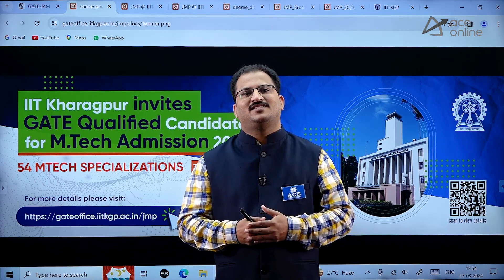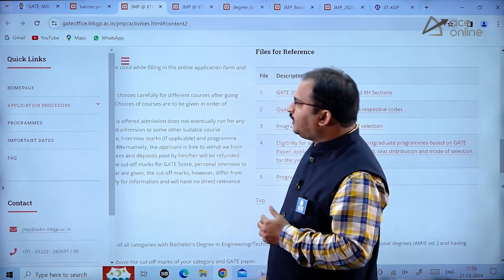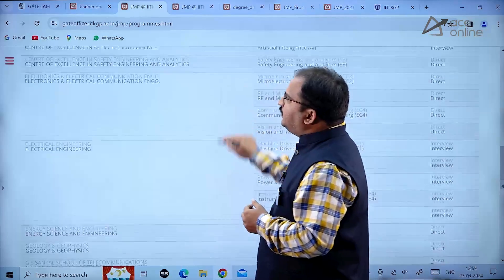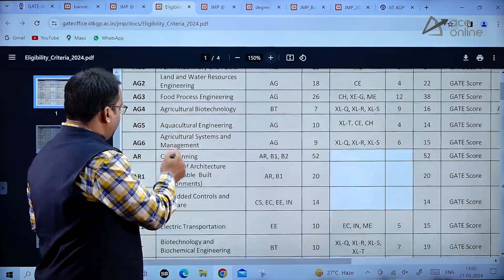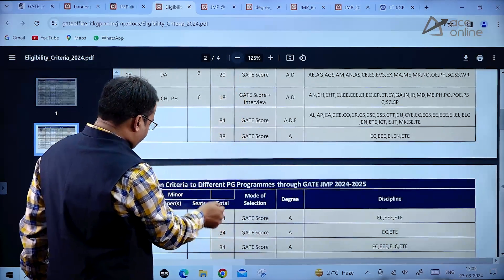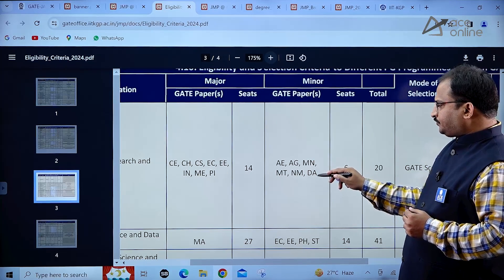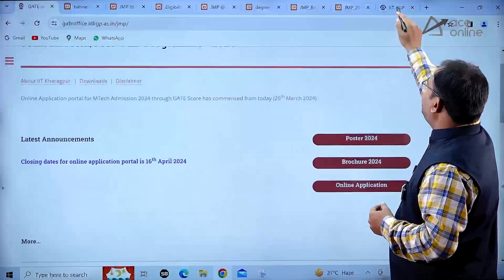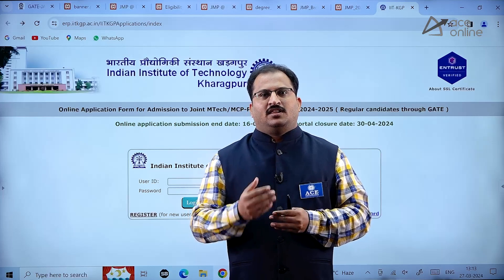IIT Kharagpur M.Tech Admissions 2024 | GATE Counseling Sessions | Selection Process & Fee Structure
Embark on your journey to pursue an M.Tech degree at IIT Kharagpur with our comprehensive guide to the 2024 admissions process. Join us for illuminating insights into the GATE counseling sessions, where we unravel the intricacies of the selection process and shed light on the fee structure. Presented by experts in collaboration with ACE Online, this session offers invaluable advice on navigating the application procedure and understanding the factors contributing to your admission chances. Delve into the diverse specializations IIT Kharagpur offers and discover how they align with your career aspirations. Whether you're a prospective applicant seeking clarity or a GATE qualifier eager to secure a seat, this video equips you with the essential information to make informed decisions. Don't miss out on this opportunity to kickstart your academic journey – watch now and take the first step towards realizing your M.Tech ambitions at IIT Kharagpur.